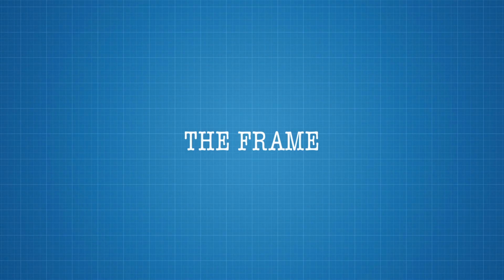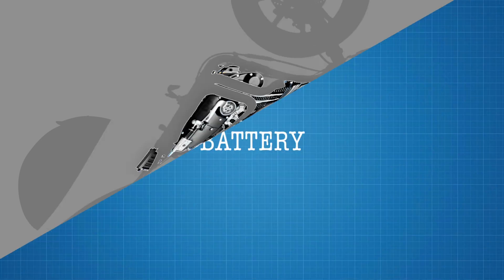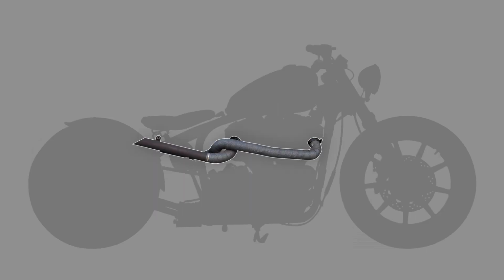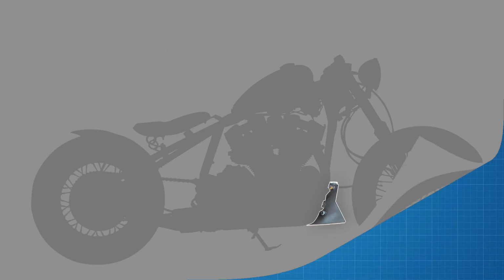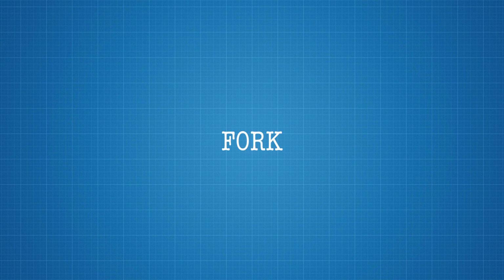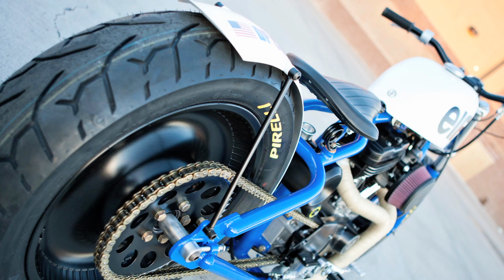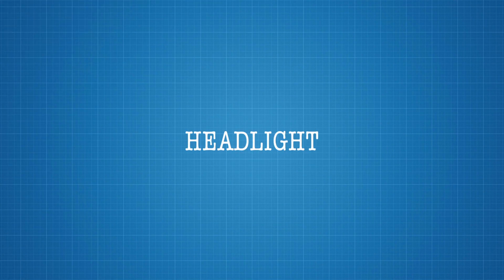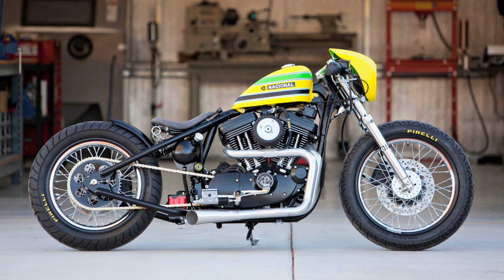Design Guide Video | DP Customs' Motorcycle Design Challenge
DP Customs Motorcycle Design Challenge - presented by Local Motors!